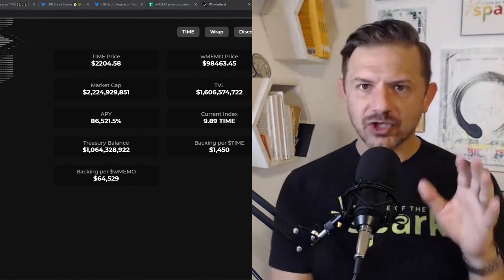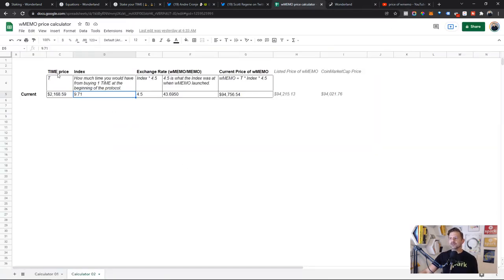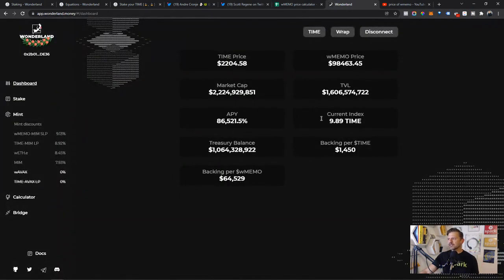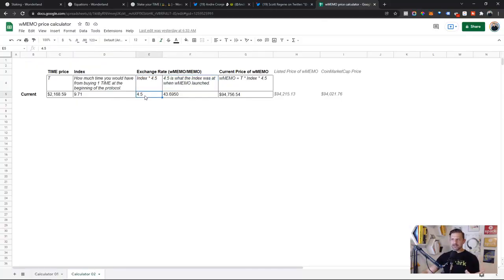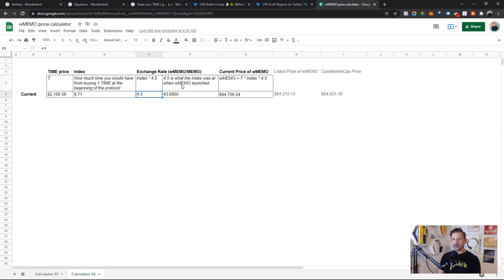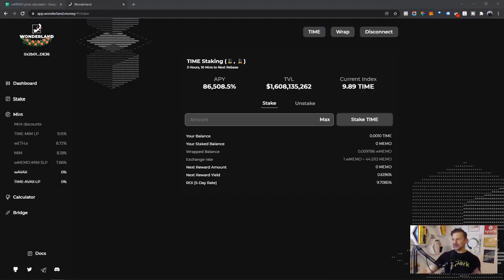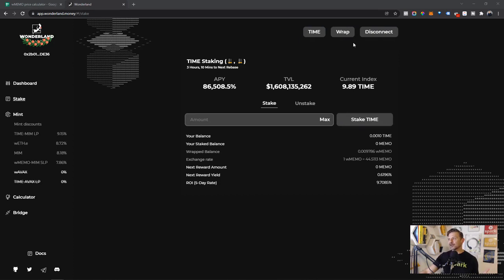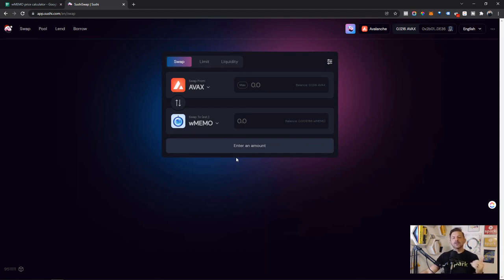wMEMO Price & Wonderland TIME Updates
Wonderland TIME is going through some changes. If the focus is on wrapped MEMO (wMEMO) then how is the price of wMEMO calculated? 🤔 And what does this mean for Wonderland cryptos at large?

Chapters 🔖
0:00 Intro to what is next for Wonderland TIME, the rise of wMEMO, and what do all the numbers actually mean?!
0:22 Are Wonderland TIME changes good for $TIME price?
0:40 Changes to the Wonderland TIME app!
1:04 Staking Wonderland TIME Equations in Wonderland Documentation
1:22 Calculating wrapped MEMO ( wMEMO ) Price; Where the price of wMEMO comes from!
1:28 Where the Wonderland TIME Index Comes From!
1:40 Where does Wonderland TIME's 4.5 Ratio Come From
2:06 Where to find the Wonderland TIME Index Number
2:24 Growth of Wonderland TIME Index
3:09 When wrapped MEMO was launched
3:23 Will development of wMEMO affect the price of TIME crypto?
3:34 Wonderland Venture Capital! A DAO acting the way we've always wanted.
3:55 Wonderland investing into Betswap (Betswap.gg)
4:03 Wonderland Airdrop of Betswap!
4:39 The old way to wrap MEMO
5:00 The Wrap MEMO button on Wonderland App to create wMEMO
5:08 The NEW way to get wrapped MEMO (wMEMO)
5:16 How to get wrapped MEMO (wMEMO) on Sushiswap!
6:21 DAOs still make up a SMALL portion of our crypto portfolio!
6:46 Where the millions of dollars and financial freedom are made.

Wonderland, TIME, and the entire Wonderland ecosystem are going through some serious changes!🤯 The focus is on wMEMO for now. We are unsure what this means for the price of TIME crypto, but we know that wrapped MEMO will be getting more mobile! But we definitely want to know how to calculate the price of wMEMO! The price of wrapped MEMO is not that complicated really

First wMEMO is going to Sushiswap! That means you can buy it direct without all of the clicking we used to do at the Wonderland TIME app.
Second, we should be able to do other DEFI plays with wMEMO soon!

But that's not all! Watch for the Wonderland airdrop! Since Wonderland is using its warchest to act like a DAO should be acting, as a crypto decentralized Venture Capital company, they invested into Betswap! (Betswap.gg). Anyone holding TIME, MEMO, or wMEMO should add the Betswap contract address to their Metamask or wallet. Then, watch for the Wonderland airdrop of Betswap soon!